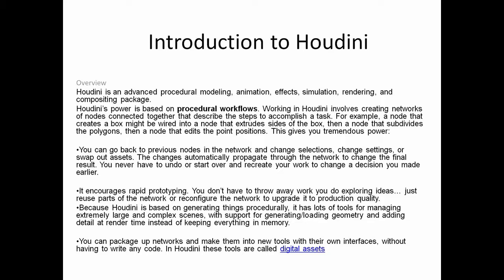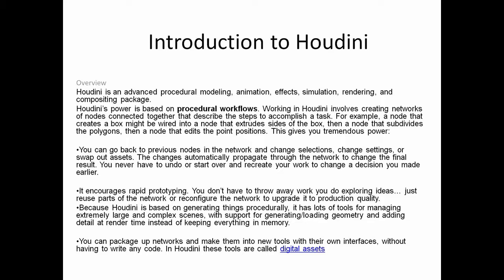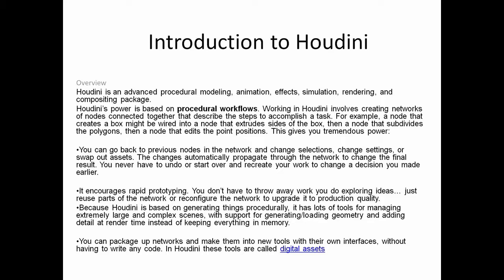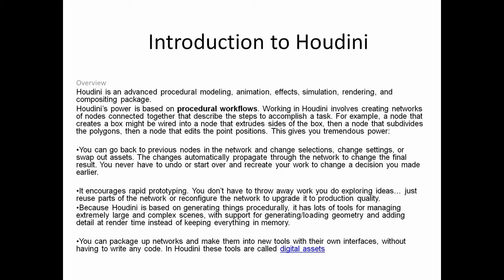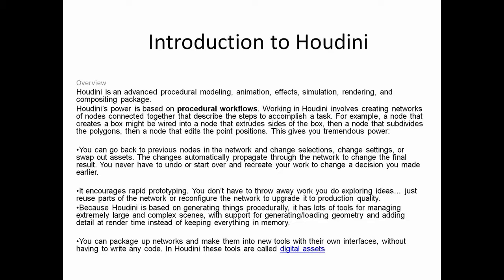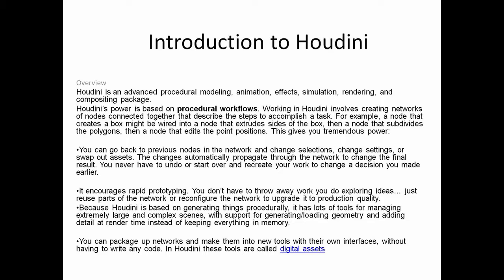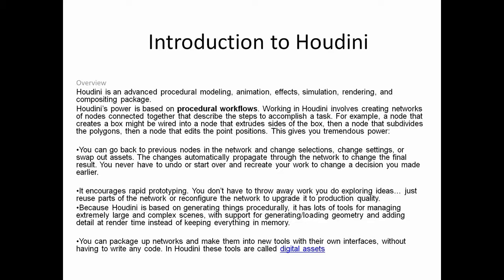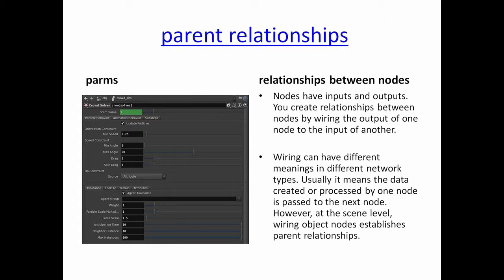Introduction to Houdini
this is a basic intro to Sidefx houdini you can find the link to the file in description